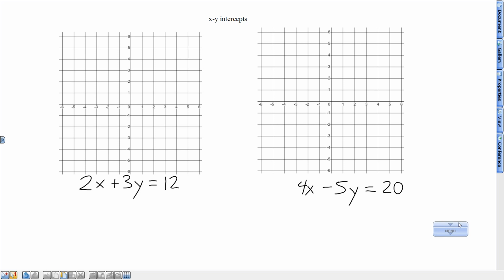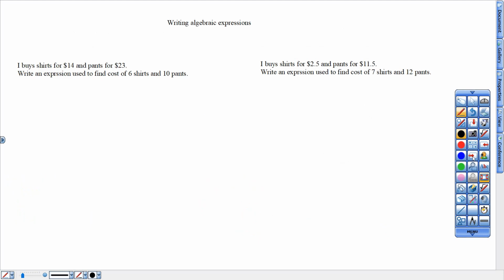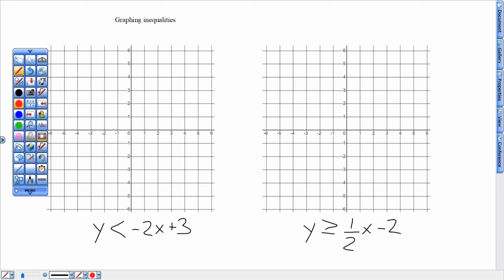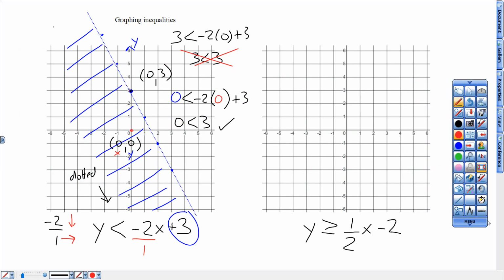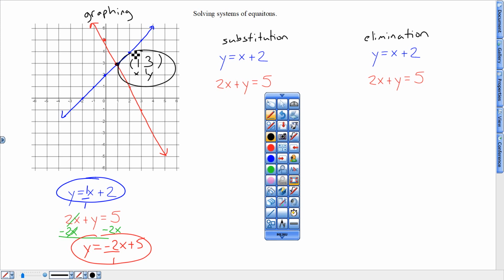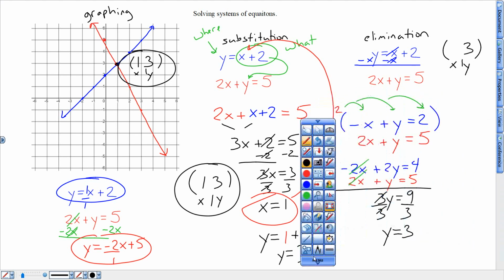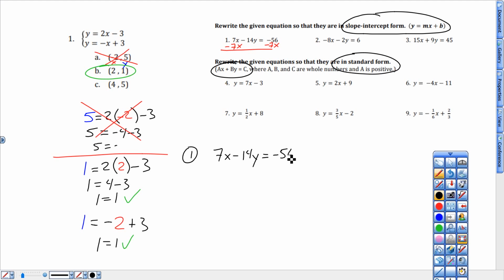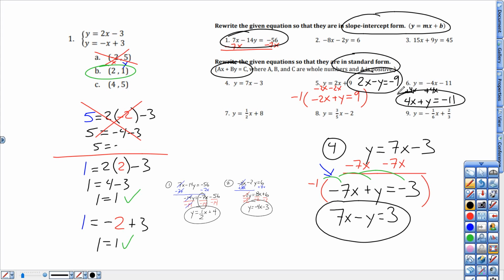tutor 2 7